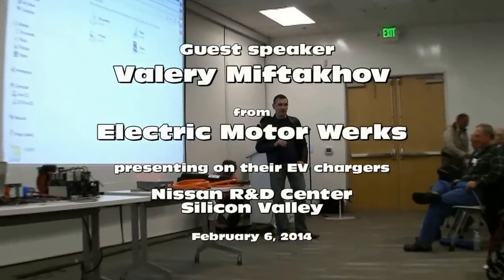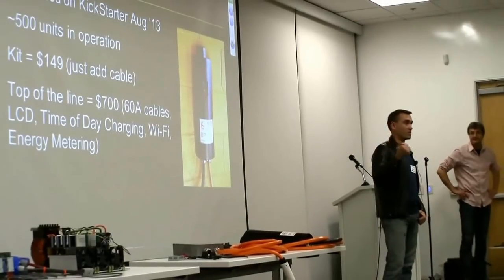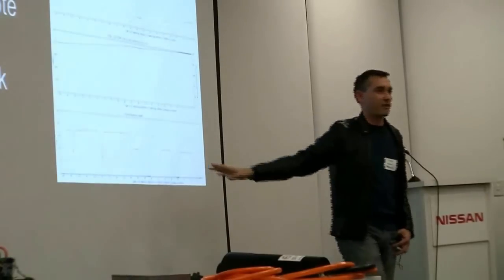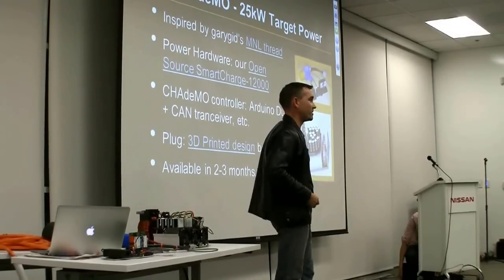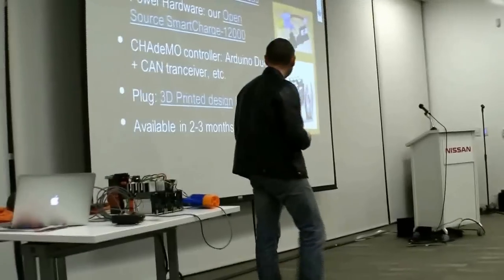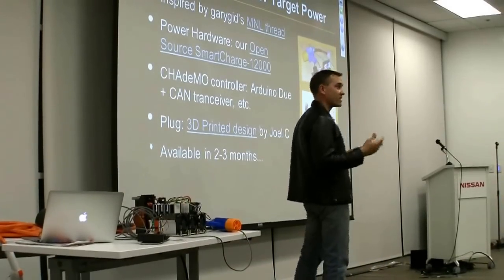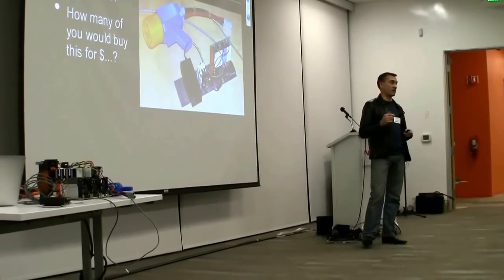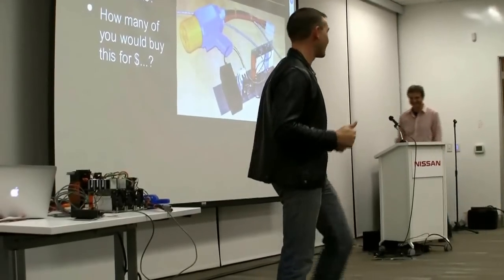Electric Motor Werks presentation on Charging systems at Nissan R&D Center in Sunnyvale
State of 'Charging Rage' event organized by Nissan R&D Center & BayLeafs association. EMotorWerks' Founder Valery Miftakhov is presenting the latest in open source charging technologies from his team. Update on a 15kW JuiceBox EVSE and CHAdeMO-compatible 20kW fast charger with 3D-printed plug.